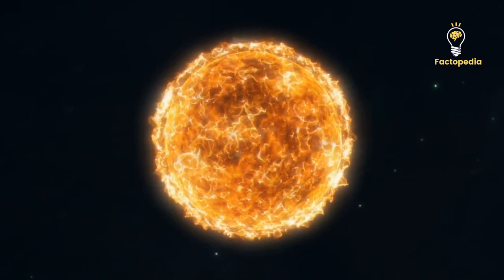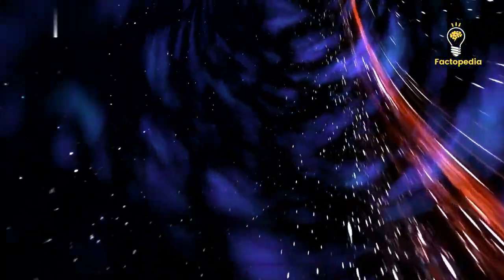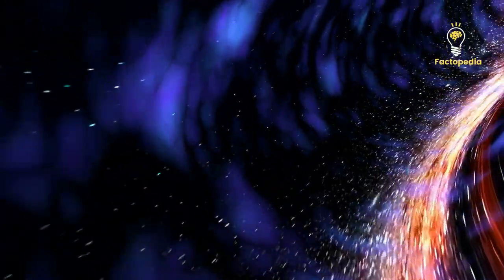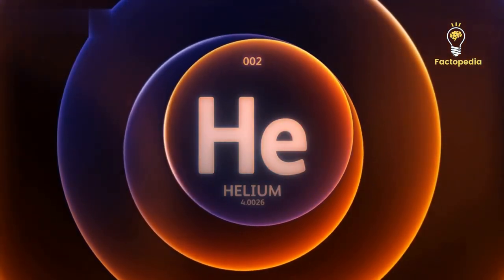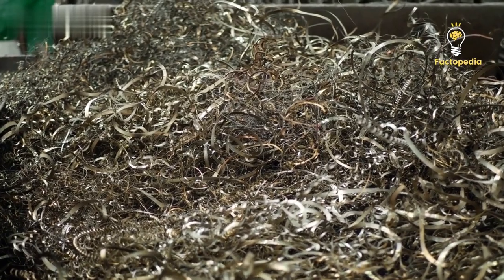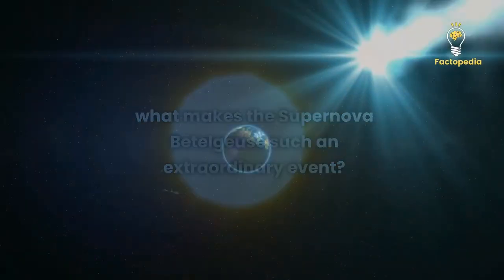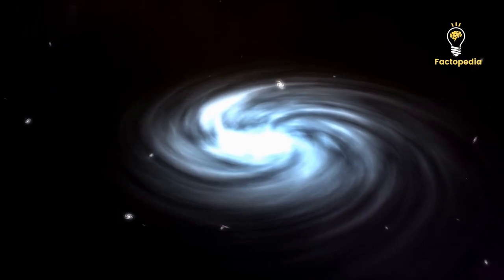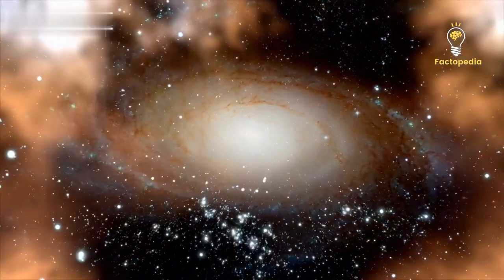Supernova Explosion To Take The Night Sky All Over The World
🌟 Discovering the Secrets of Beetlejuice: A Cosmic Revelation 🌟
🔭 Welcome to our mind-blowing journey through the universe! In this captivating video, we delve into an exciting new study that has completely reshaped our understanding of Beetlejuice, the famous red supergiant star nestled on the shoulder of Orion.
🌌 Prepare to be amazed as we uncover astonishing revelations about Beetlejuice's size and evolution timeline. According to the latest observations, this celestial giant is much grander than we ever imagined, spanning over 1200 times the size of our Sun, extending way beyond Jupiter's orbit. But that's not all – there's a thrilling twist in this cosmic tale!
🚀 Join us as we explore the fascinating world of pulsating stars, understanding how they expand and contract like cosmic heartbeats. Scientists have meticulously studied Beetlejuice's pulsations, leading to a groundbreaking discovery about its true nature and what might be awaiting us in the future.
⏳ The clock is ticking for Beetlejuice, as it nears the end of its stellar life. We'll take you through its incredible journey, from the main sequence phase to the red giant phase, and all the way to the impending supernova event. Could it be that Beetlejuice has already gone supernova, and we're on the brink of witnessing this awe-inspiring cosmic spectacle in our lifetime?
🌟 This video is not only about exploring the enigmatic nature of Beetlejuice; it's also a celebration of the wonders of astronomy and the thrill of space exploration. We'll unveil the excitement of potentially witnessing a supernova with our own eyes, an event that hasn't occurred in our galaxy for centuries.
💫 So sit back, relax, and join us on this incredible cosmic adventure. Prepare to be amazed, inspired, and left in awe of the mysteries that our universe holds. Let's embark on this journey of wonder and discovery together! 🔭🌌🚀